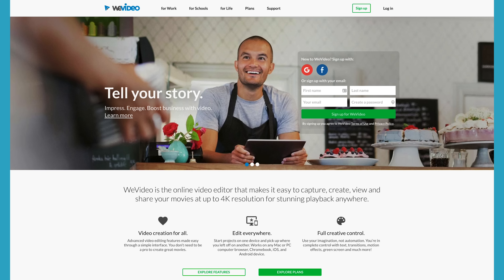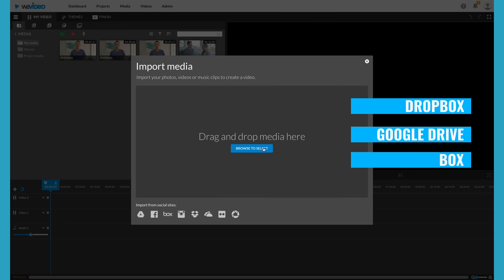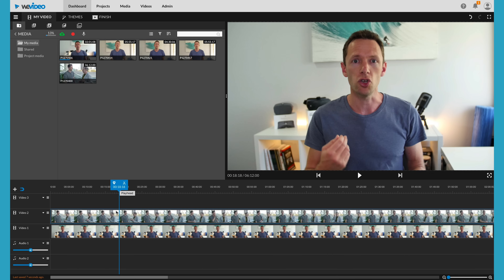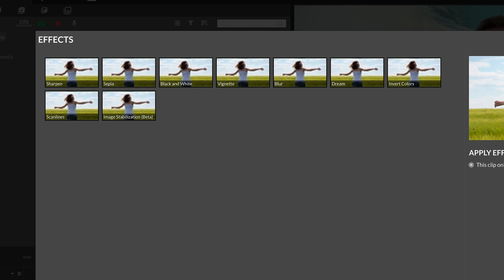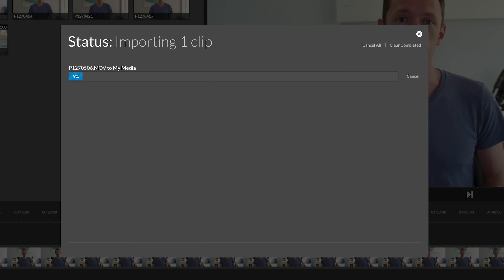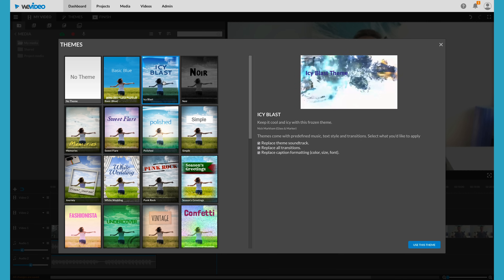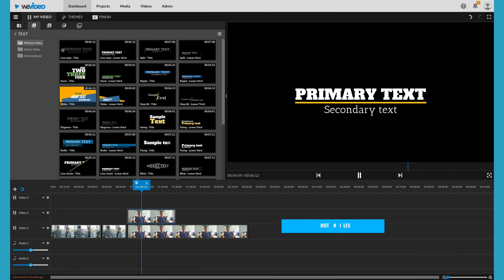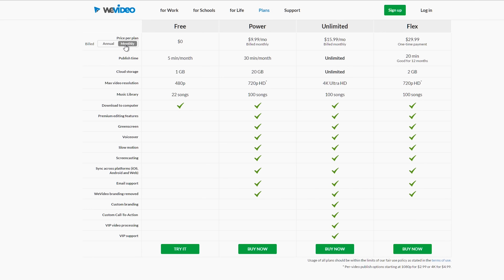Best Online Video Editor? WeVideo Review!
Is WeVideo the best online video editor? Find out in this full WeVideo Review! ► FREE GUIDE: The ULTIMATE Video Editing Process

Until quite recently, Online Video Editors had a long way to go to compete with even the most basic desktop video editing software. But with faster internet speeds (and enough development cycles) they’re starting to catch up!

These days there are some solid options for editing video online, and the benefits of these cloud video editing options can be huge - for the right people…

WeVideo is one of the leading online video editing software options, and after putting it through its paces, Justin covers his thoughts and experiences in this WeVideo Review.

It’s an incredibly powerful cloud video editor, with benefits ranging from amazing online video editing collaboration to solid Green Screen effects - but as with all online video editors, it doesn’t come without it’s share of downsides. Find out if WeVideo gets our vote for Best Online Video Editor!